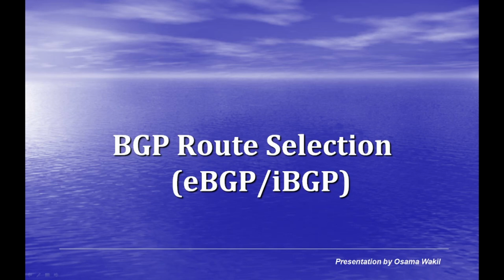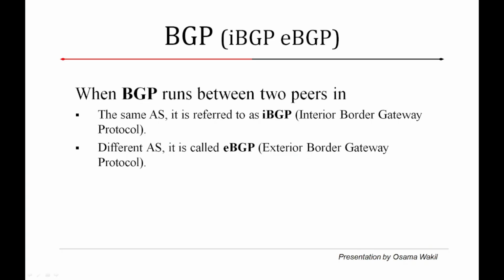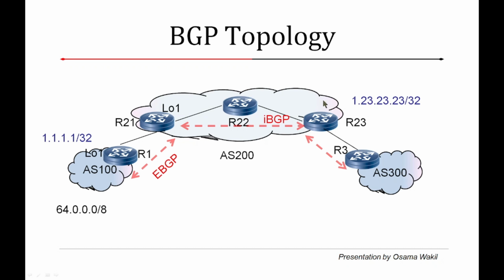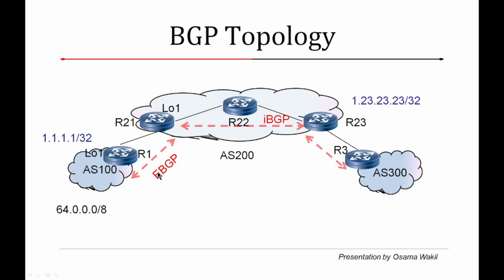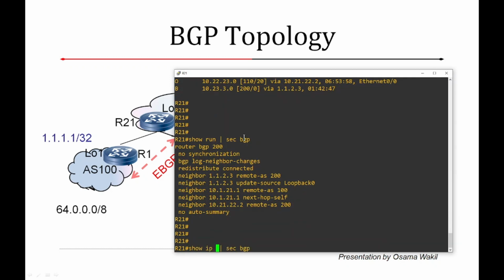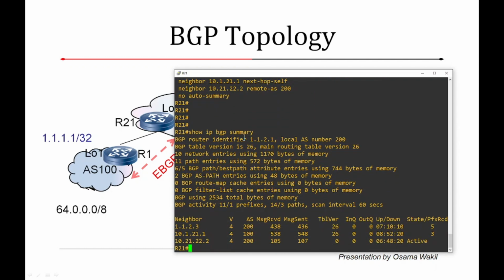iBGP Vs eBGP (part 06)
🌐 *iBGP vs eBGP + eBGP Multihop Explained with Lab Examples*
In this video, we break down the key differences between *iBGP* (Interior BGP) and *eBGP* (Exterior BGP), and dive into the use of *eBGP Multihop*—an essential feature when peers aren't directly connected.

🔍 Topics covered:

* What is iBGP and how it works within an AS
* How eBGP operates between autonomous systems
* Why and when to use iBGP vs eBGP

Whether you're prepping for CCNA, CCNP, or just brushing up on BGP fundamentals—this video is for you!